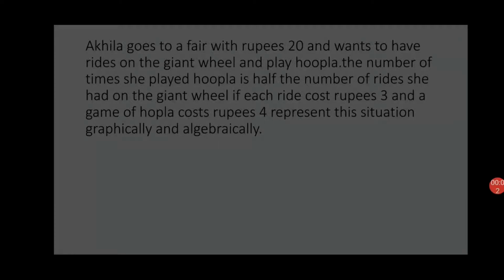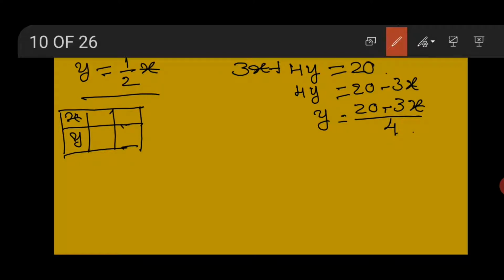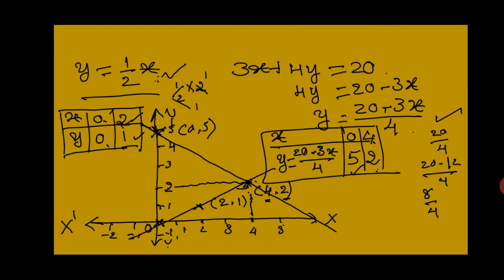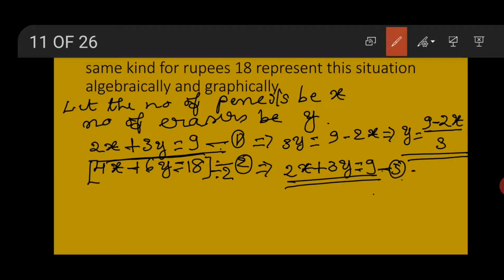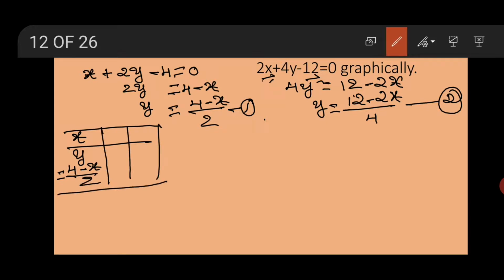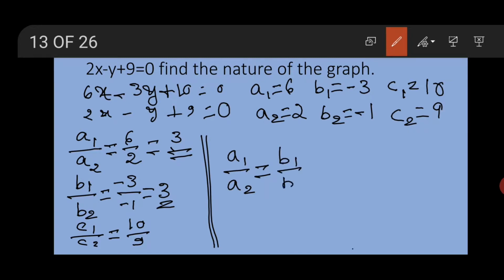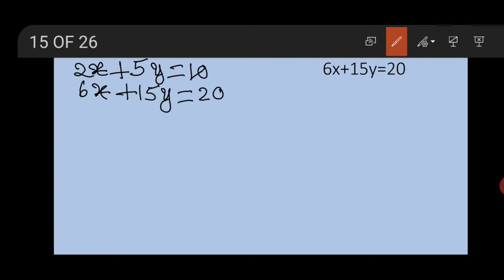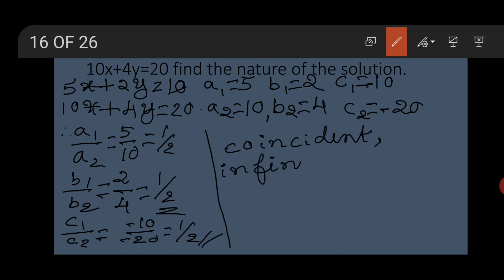Pair of linear equations in two variables